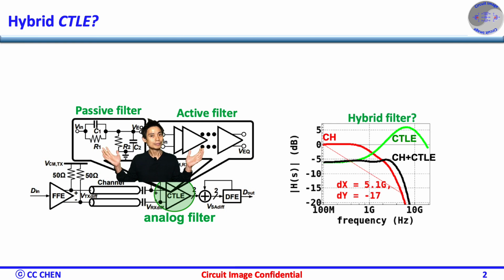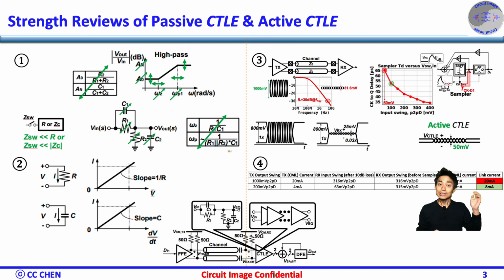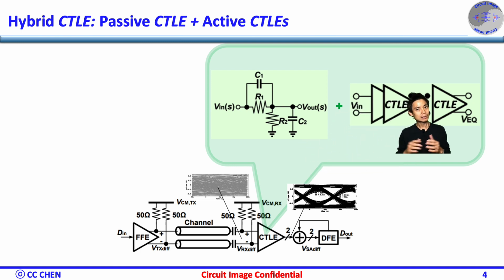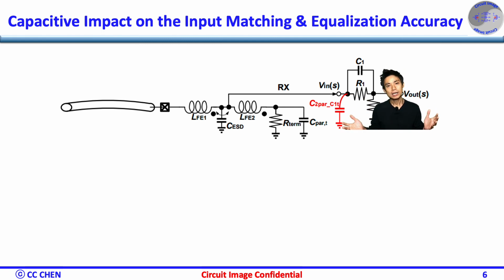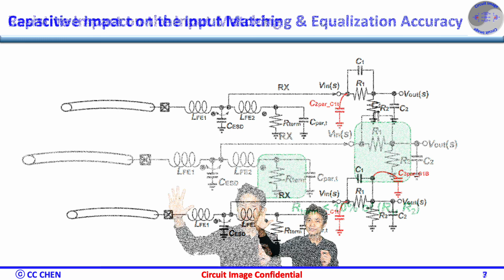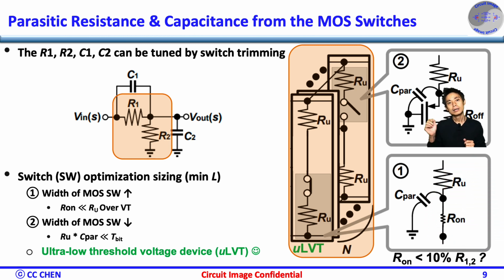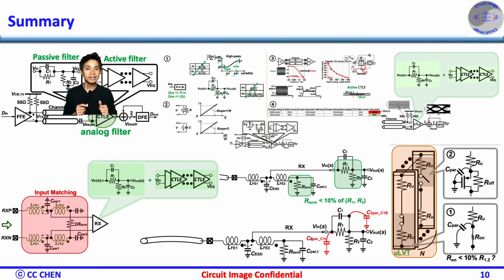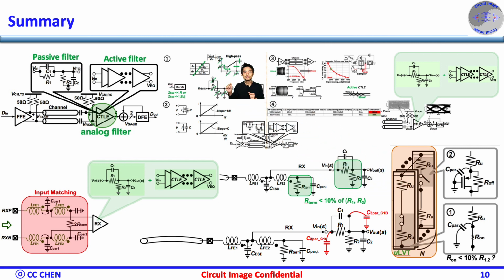Why Hybrid CTLE?